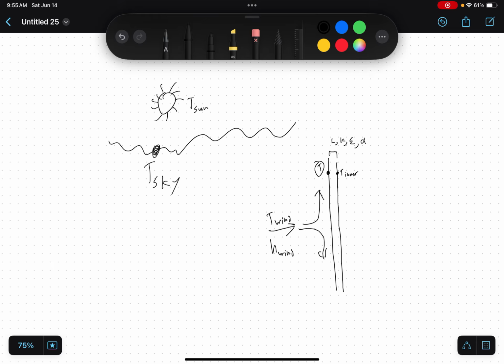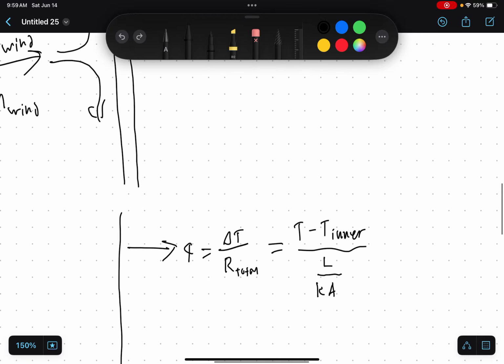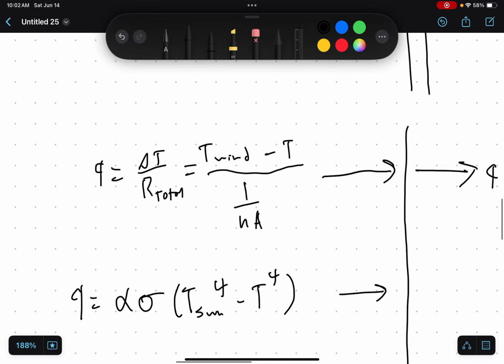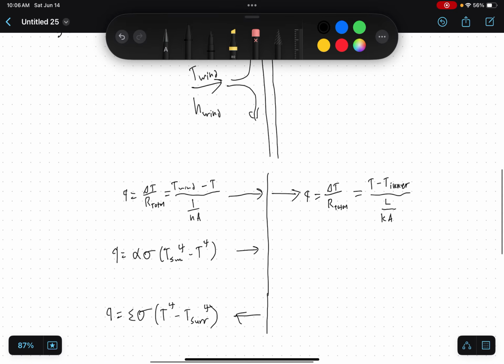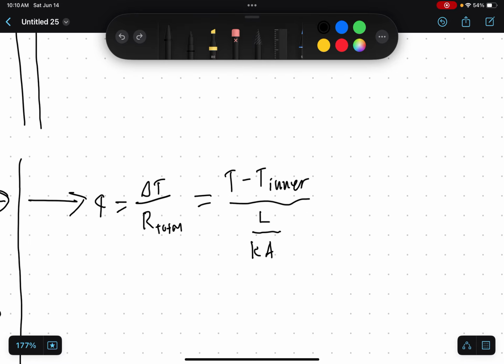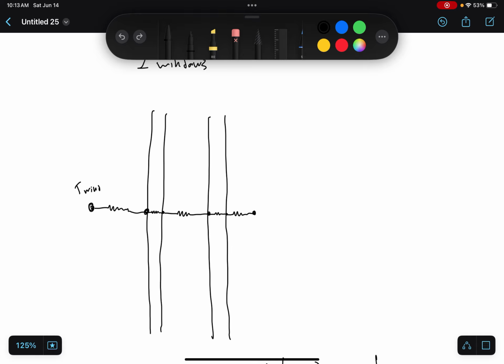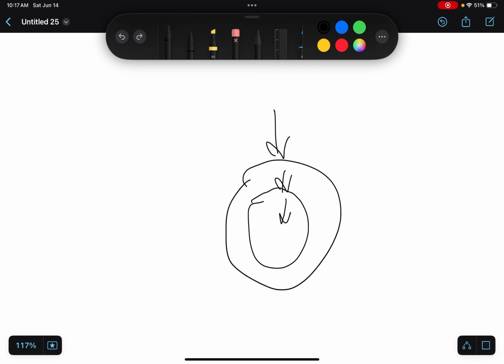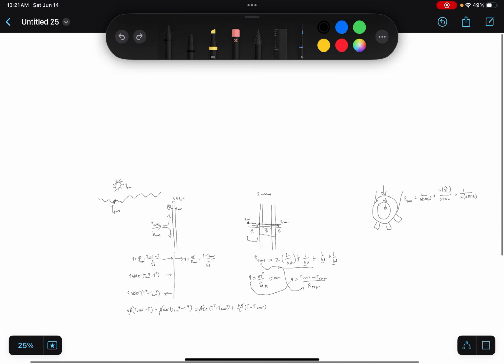3 Types of Heat Transfer & Thermal Resistor Networks